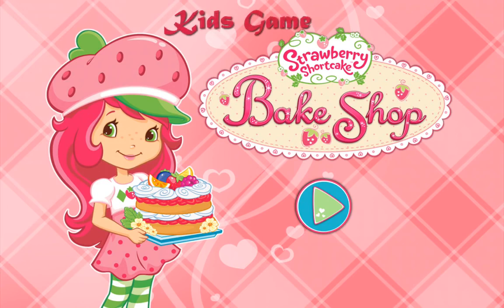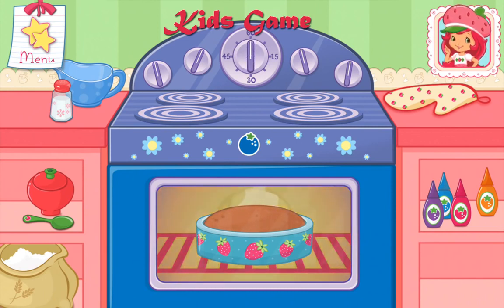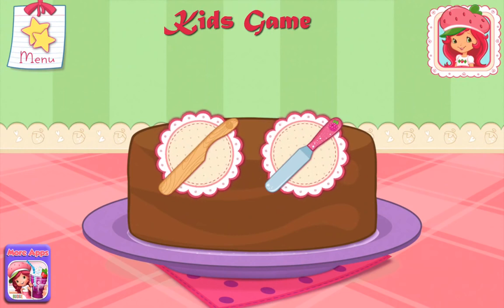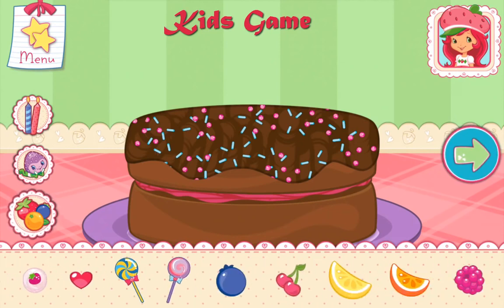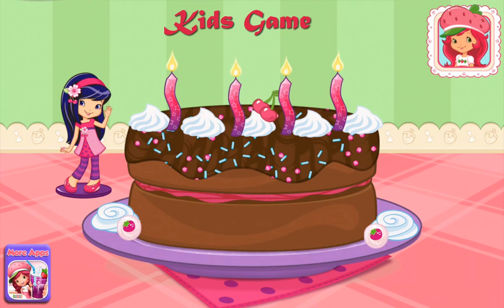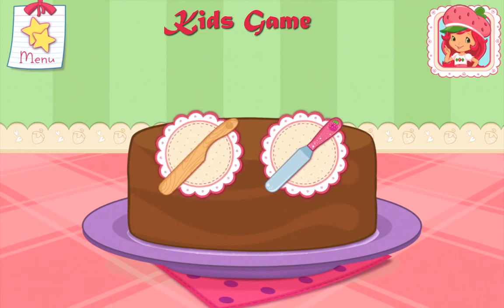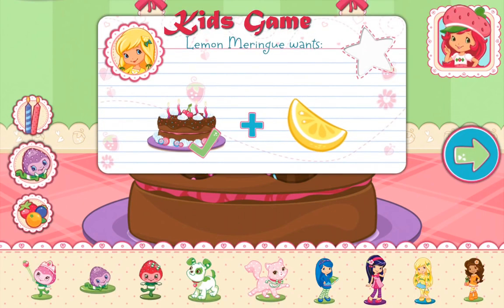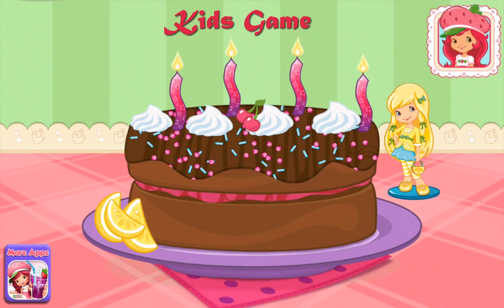Çilek Kız Pastanesi Çikolatalı Doğum Günü Pastası Kids Game